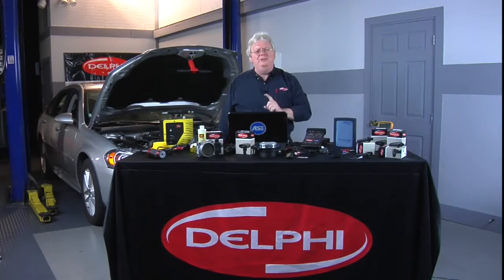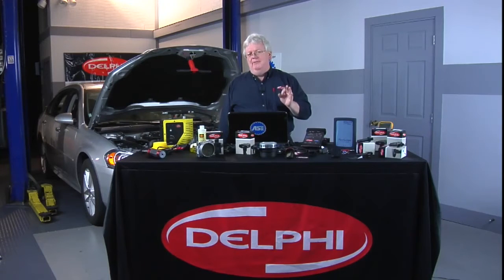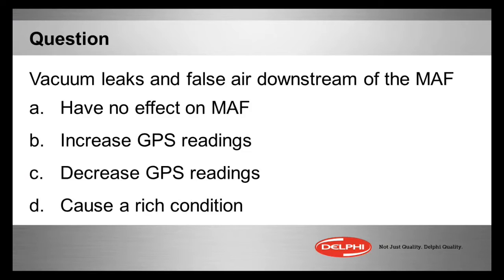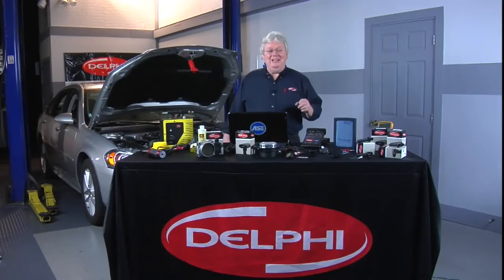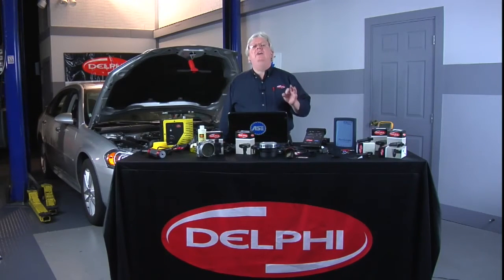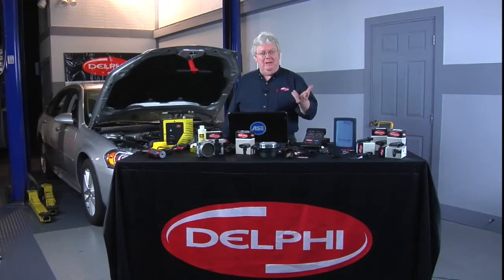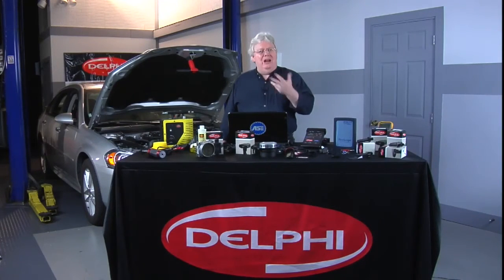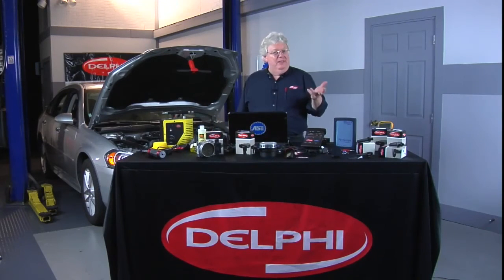MAF Vacuum Leaks and Downstream False Air (MAF and the Modern Tech)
do you manage MAF vacuum leaks and downstream false air? The Delphi Training Series breaks it down for you.